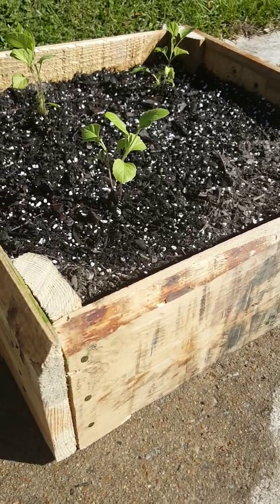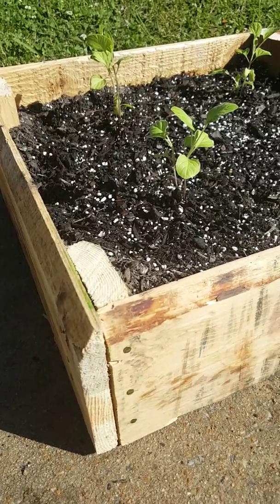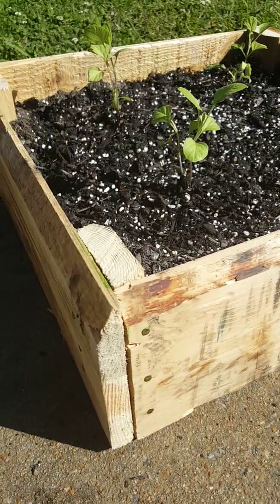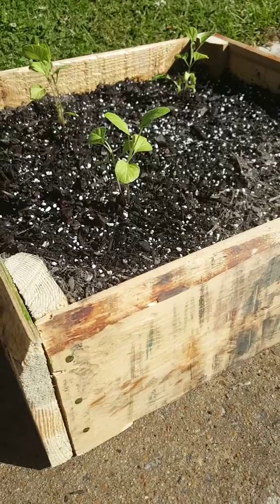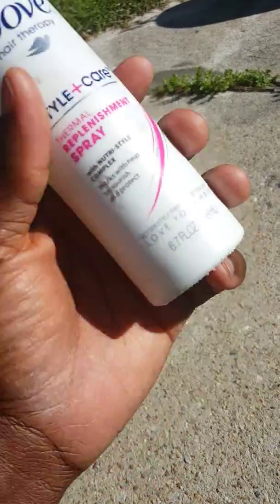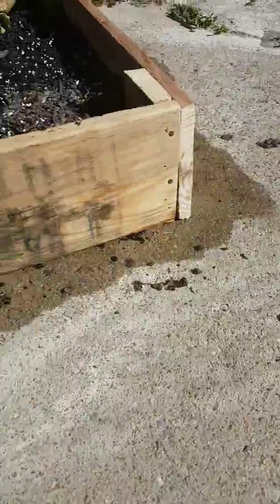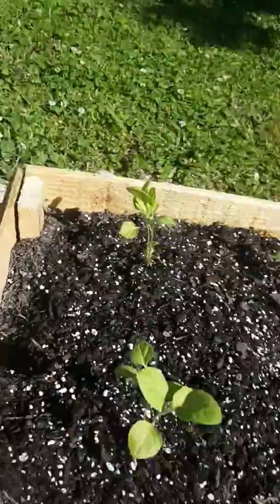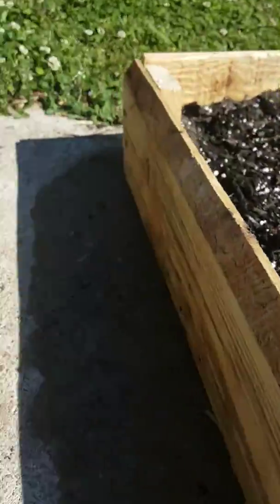Rid ants from your garden | Organic solution | Safe around veggies and kids | 2016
I have noticed my yard is full of ants. I started by placing tea tree oil and water but they seem to not care. I then tried some peppermint oil (essential oil) and water and that did the trick. Before using the mixture the ants had a steady line going to my egg plant bed but now that is slowly stopping. This is the most safe way to get rid of ants from around your yard and also safe for pets and kids. Give it a try youtube subscribers and stay tune for more tips and videos. God Bless